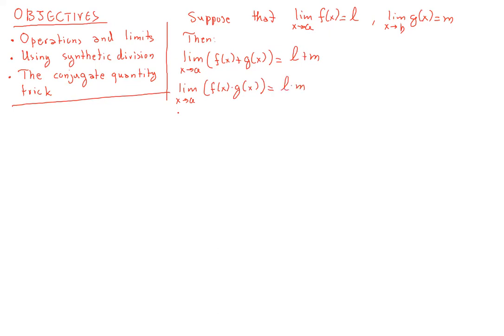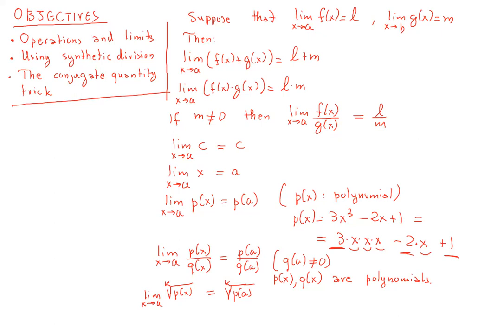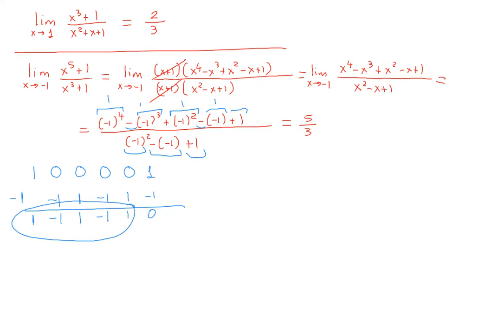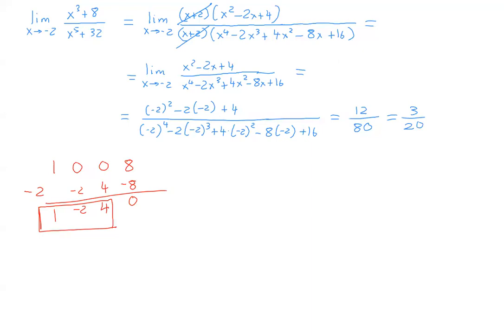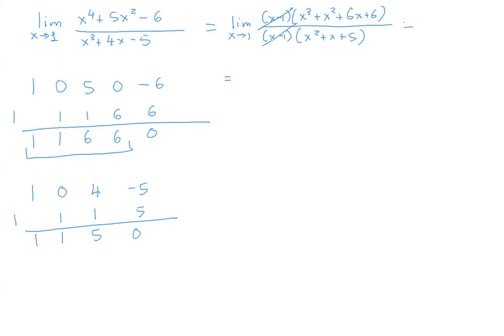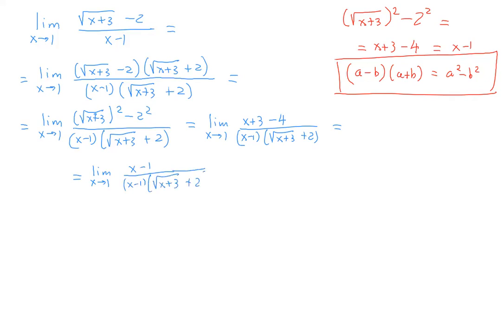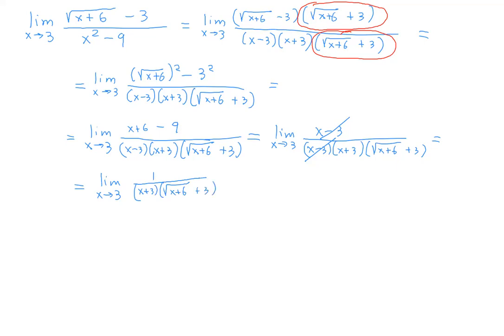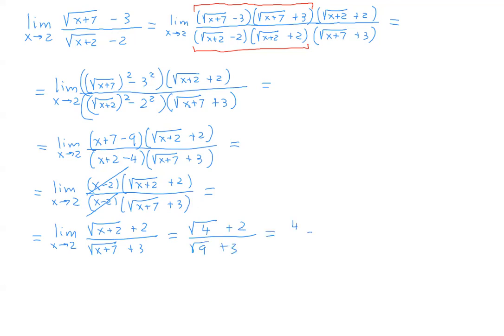Calculus for Life Sciences - Lecture 16: Limits And Operations - The Conjugate Quantity trick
In this lecture we will explore some ways of finding limits